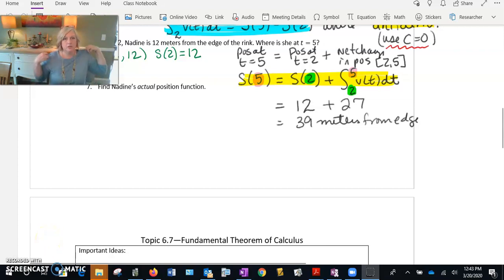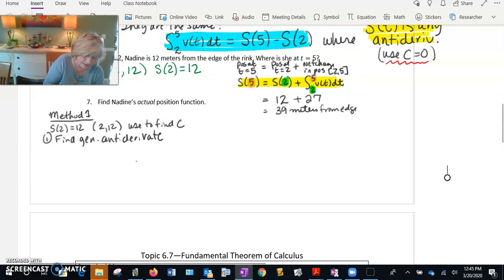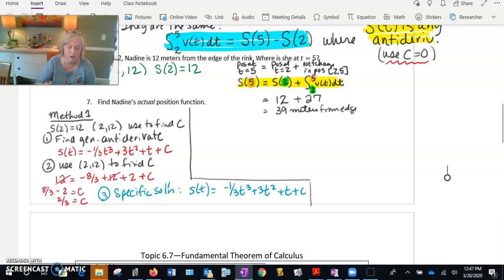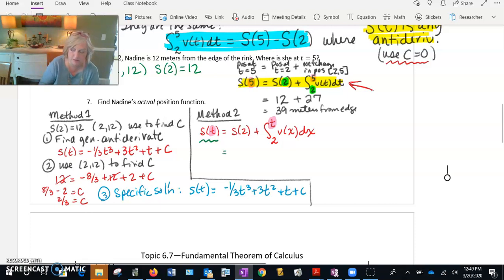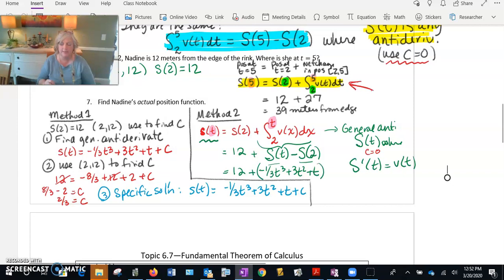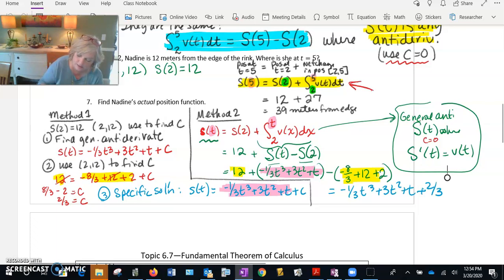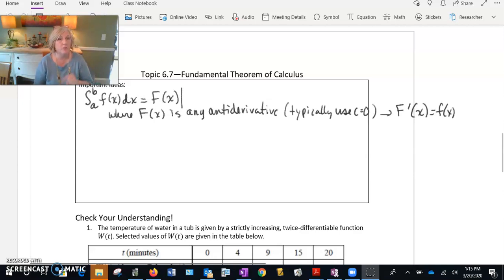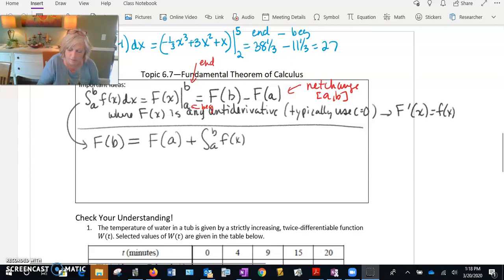CN 6 7 FTC and Definite Integrals Part 2